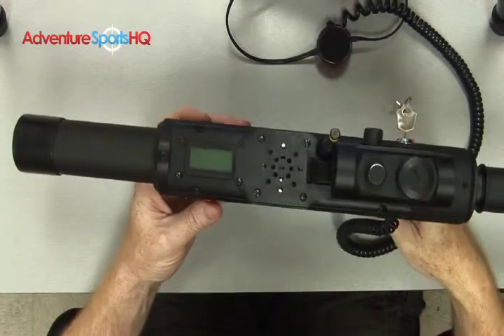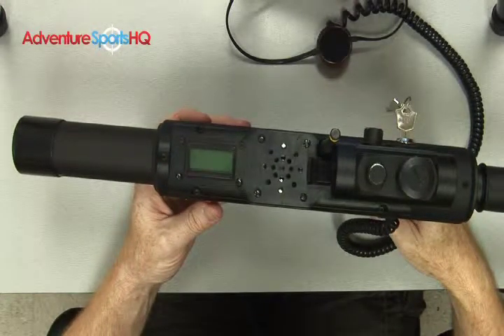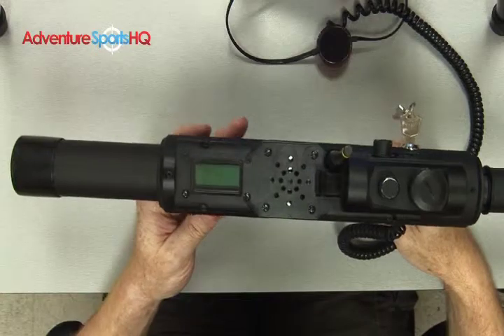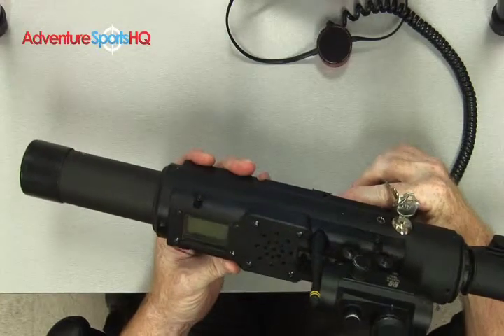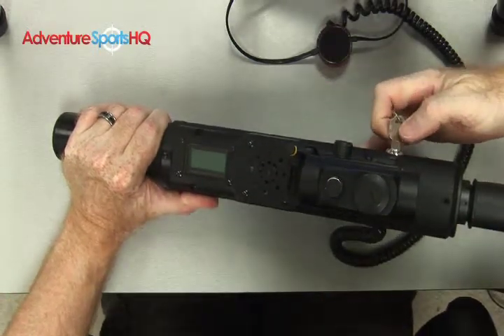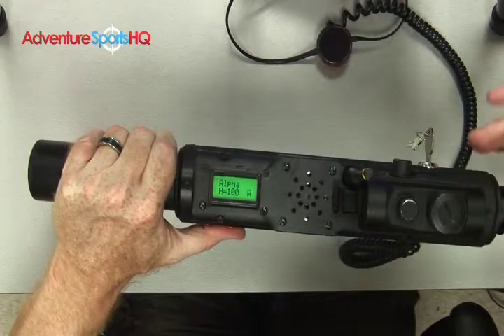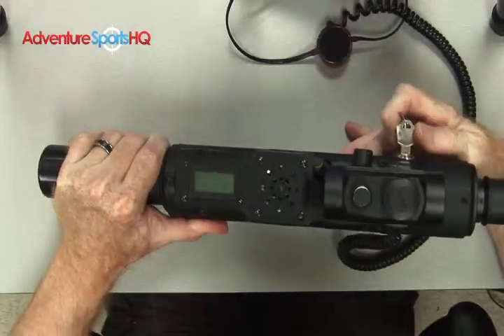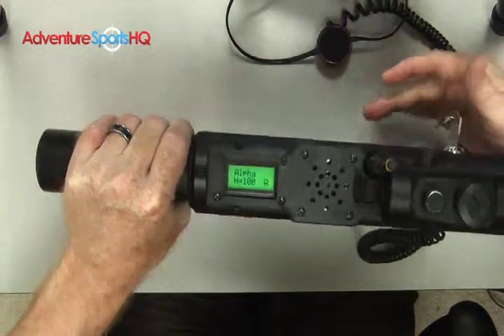Factory Reset H 264 LAN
Factory Reset